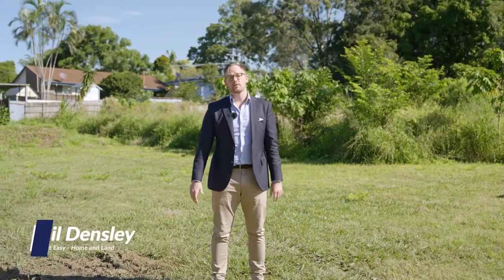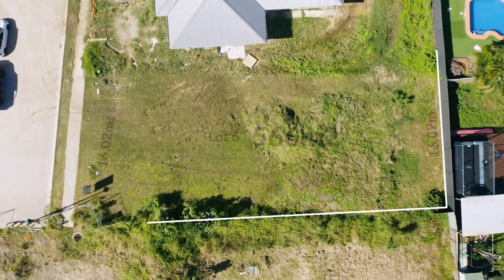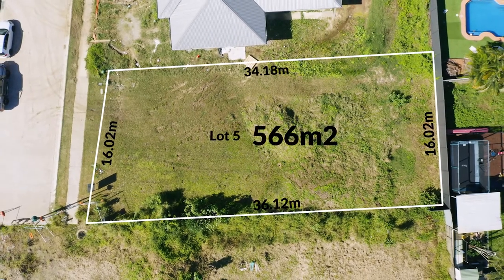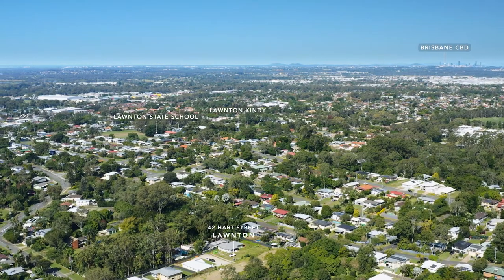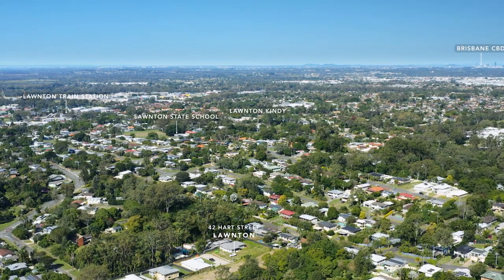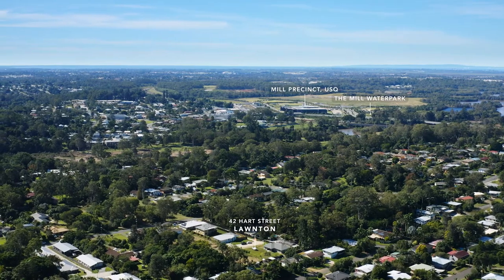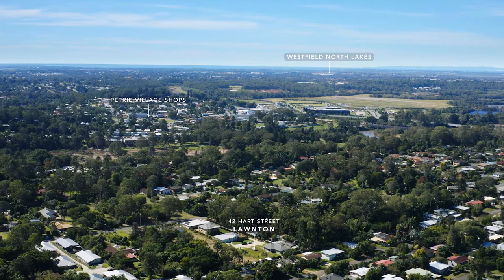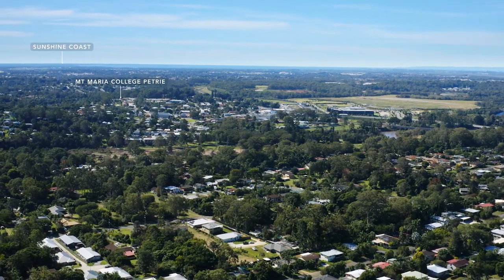42 Hart Street, Lawnton